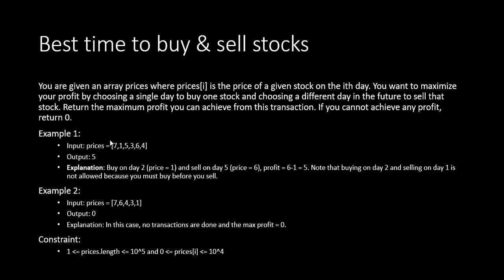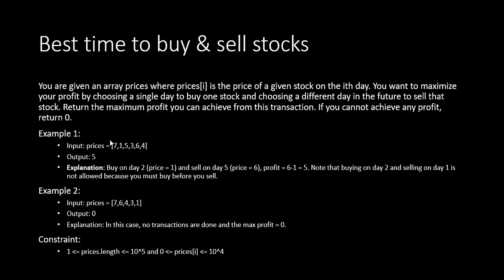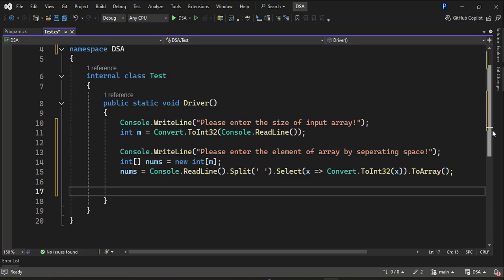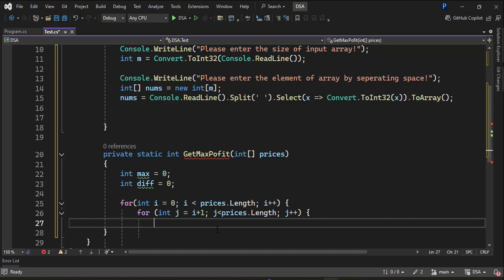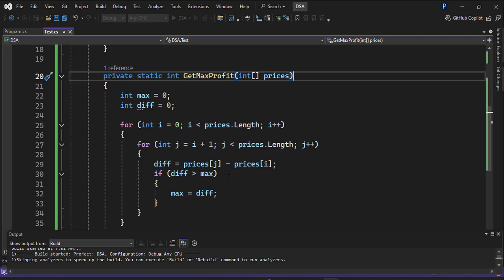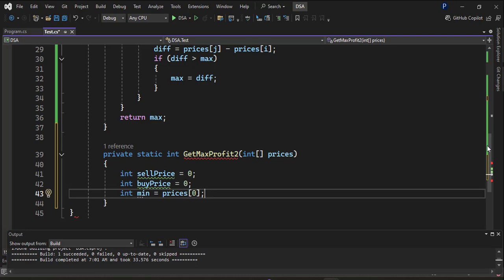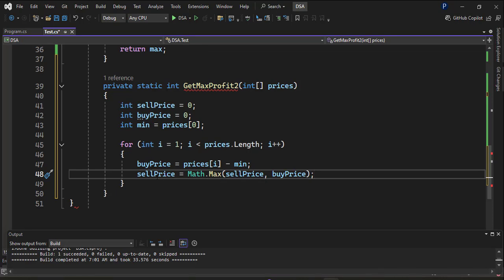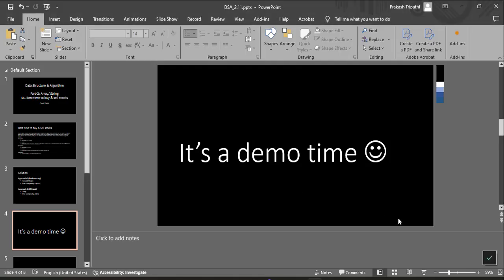DSA 2.11: Best time to buy and sell stocks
Best time to buy and sell stocks.

Approach-1 (Rudimentary): 2 cascade loops, Time complexity : O(n^2)
Approach-2 (Efficient): 1 loop, Time complexity : O(n)